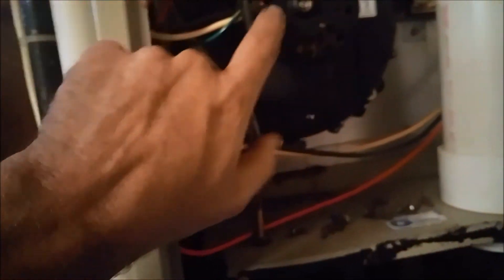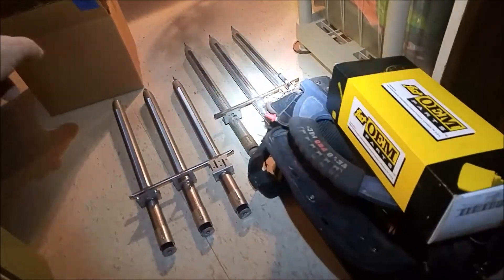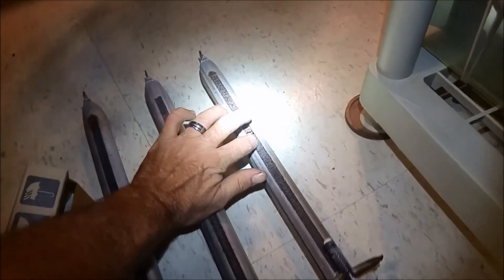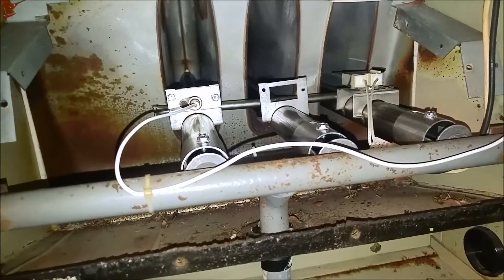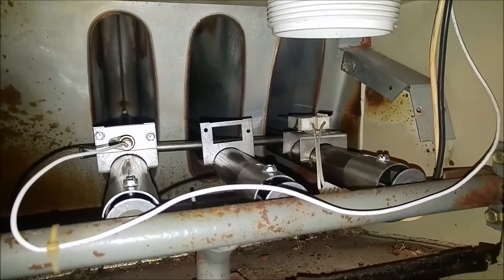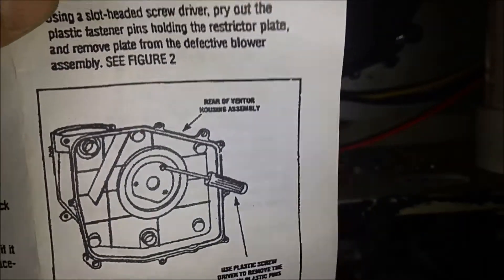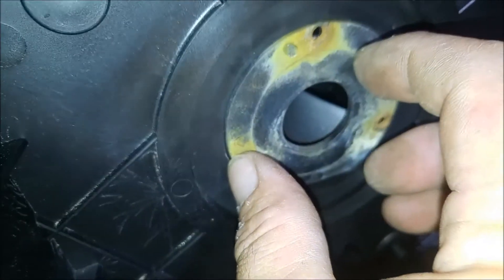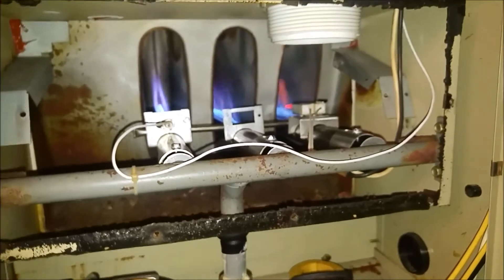Inducer replacement on an old ICP 90%